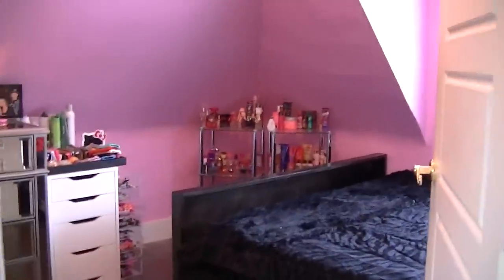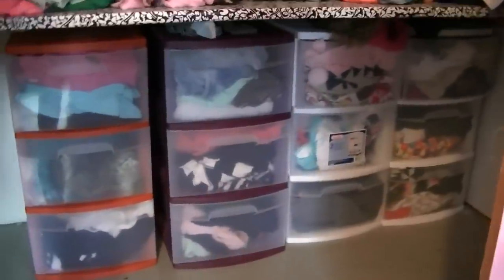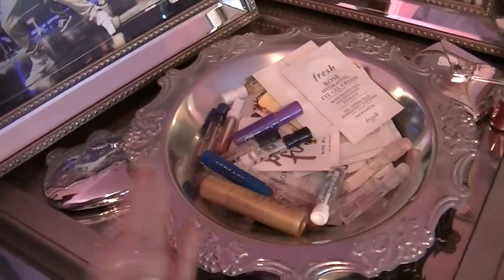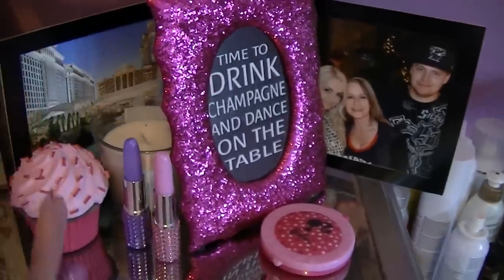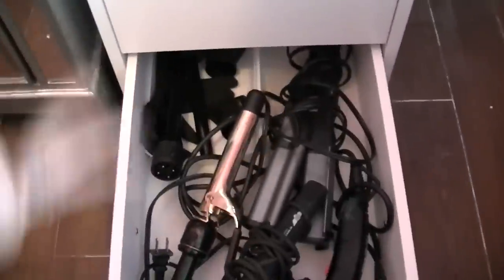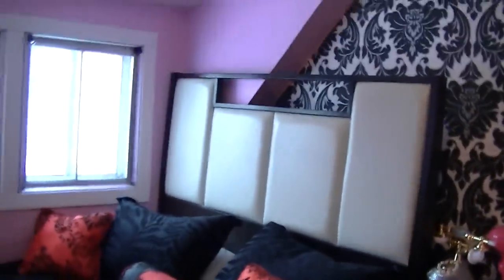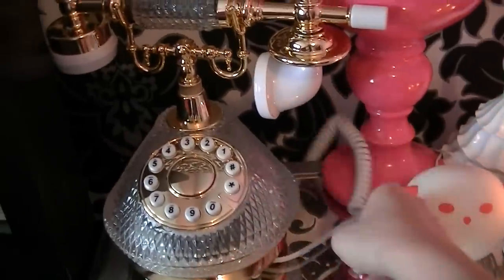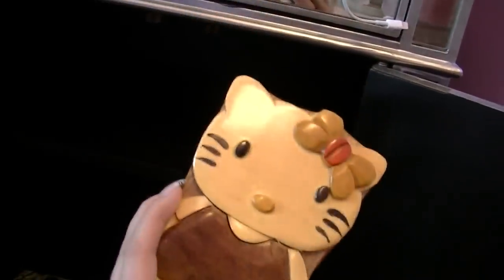PiinkSparkles Room Tour 2015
Saskatoon, SK
S7H 5P1